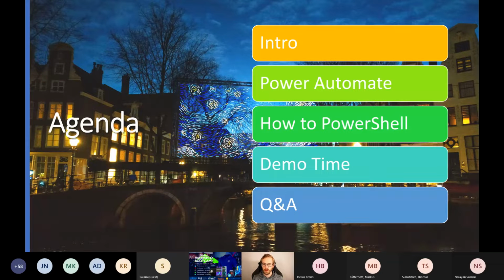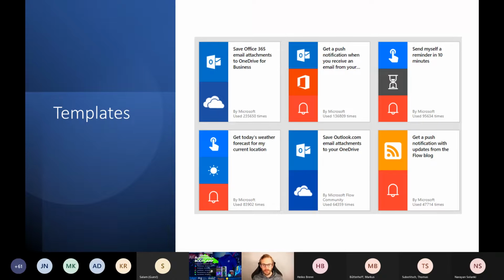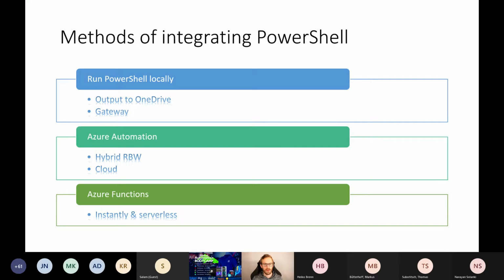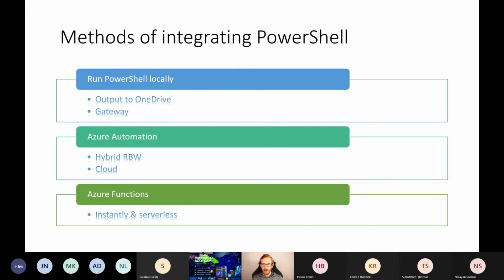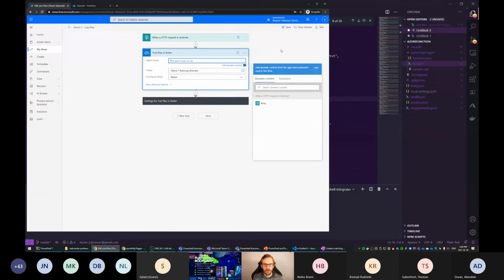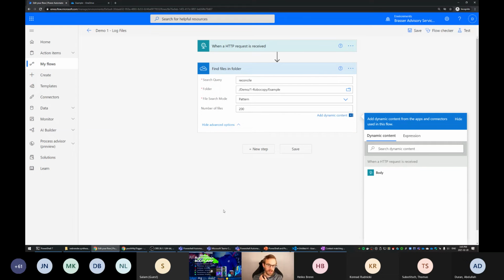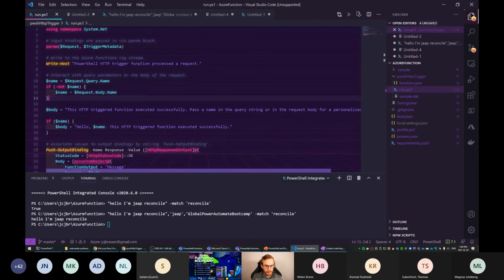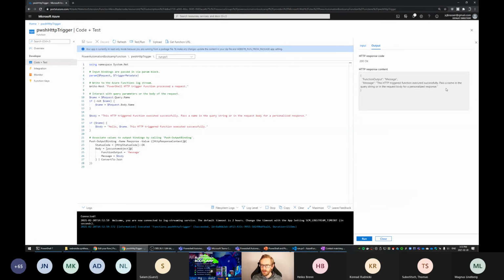PowerShell And Power Automate – Your New Favorite Duo! - Powershell Saturday Bootcamp 2021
Unlike PowerPoint, PowerShell can be a great tool to aid you both in managing Power Automate flows, but also by offering additional functionality which can greatly increase the possibilities of a flow or even simplify existing Flows. The potential are near endless and Jaap will lead you through some of the options that should be top of mind to anyone looking to use PowerShell in a Power Automate context. Join this session to get the insight into the inner workings of the different methods that PowerShell can be used to make Power Automate an even more flexible solution. Explore the opportunities for automation that this brings to the table as this session will contain many technical explanations and demos that allows you to hit the ground running with this hit duo.